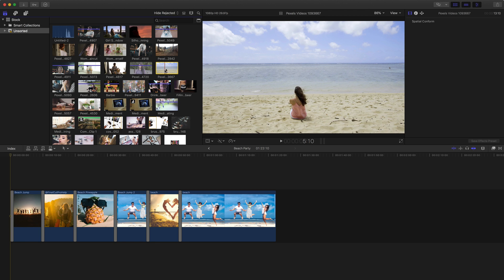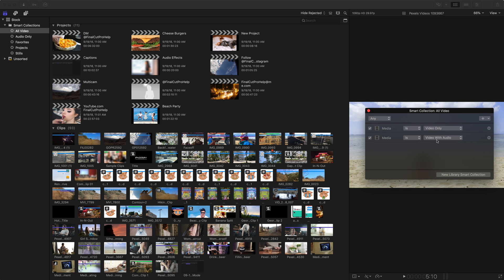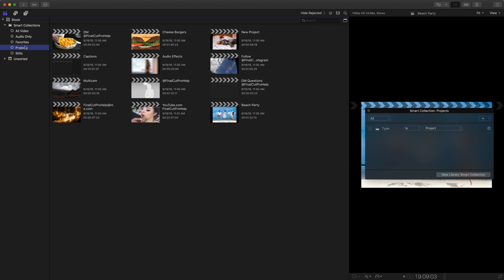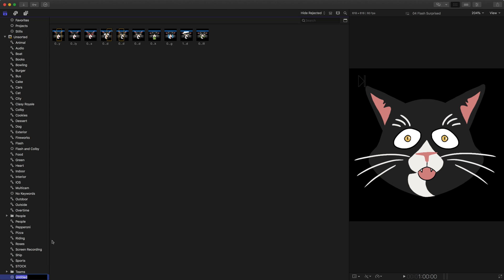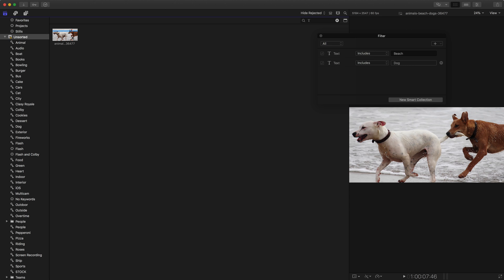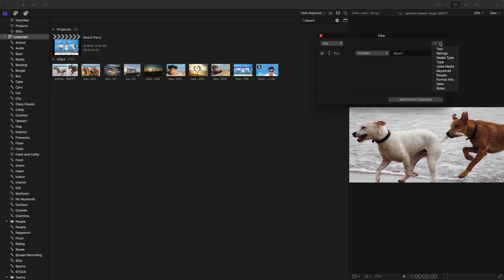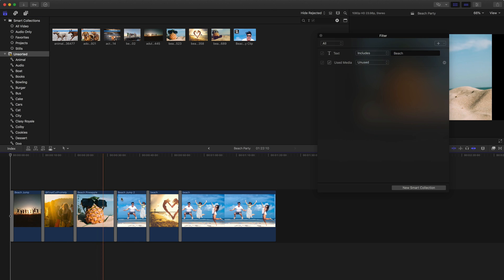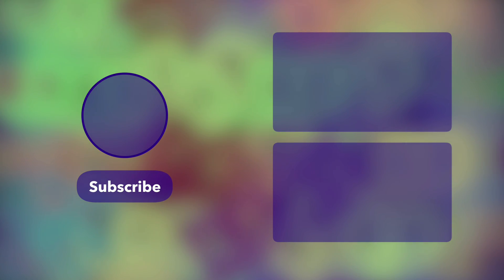Final Cut Pro X | How to Use and Create Smart Collections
In this tutorial, you'll learn how to use smart collections in Final Cut Pro X to organize and manage your media. Whether you're working on a large project or a small one, smart collections can help you save time and stay organized.

00:00 - Introduction to Smart Collections
00:47 - What Are Smart Collections?
01:32 - How to Use Library Smart Collections
03:15 - Creating a New Smart Collection
05:06 - Editing and Deleting Smart Collections
06:02 - Using Smart Collections in Your Workflow